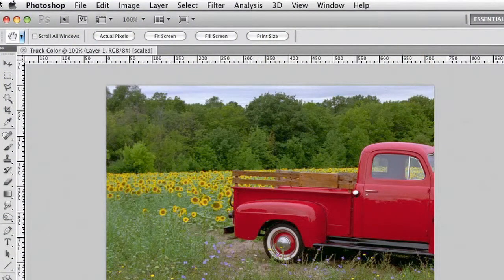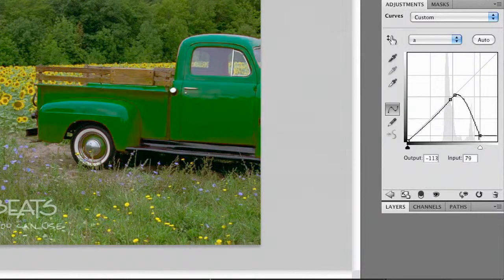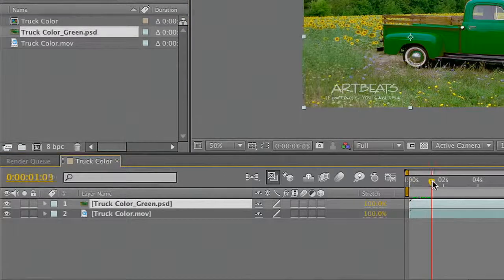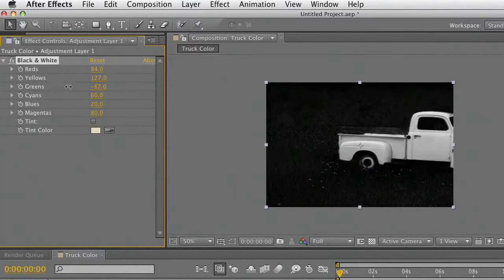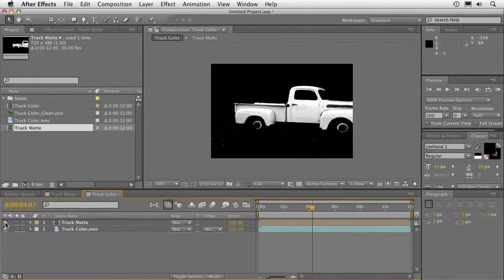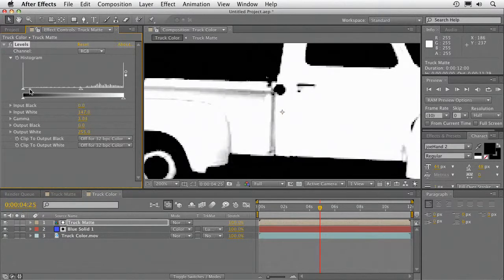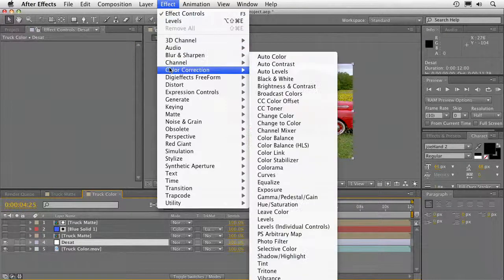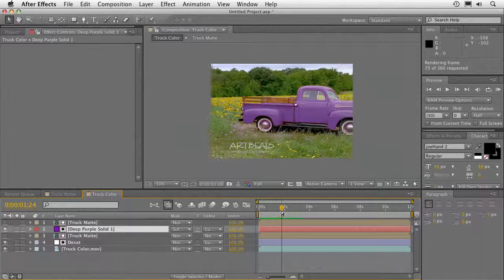Photoshop and AE: Secondary Color Correction with Lab Color Mode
In this tutorial Richard Harrington shows how to use Lab Color in Photoshop Extended CS5 to do some secondary color correction. Richard then imports the PSD into After Effects to do some additional compositing.